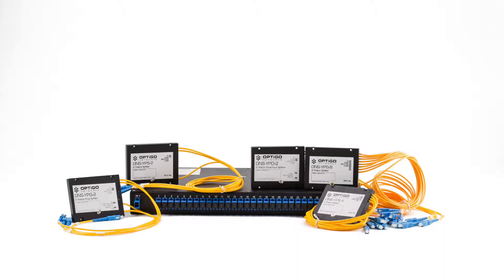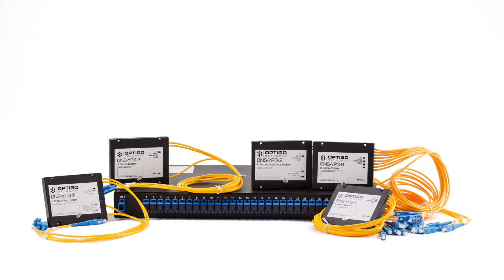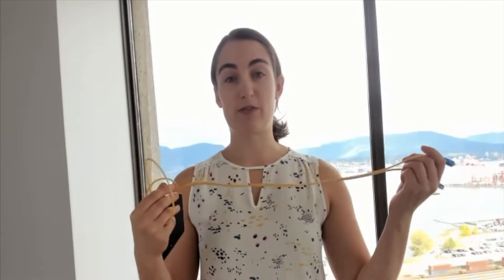The Splitters: Creating a flexible building network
Get familiar with the Optigo Connect family. This is your introduction to the Passive Optical Splitters, at the heart of your Optigo Connect network.